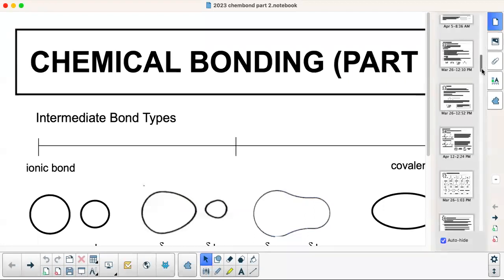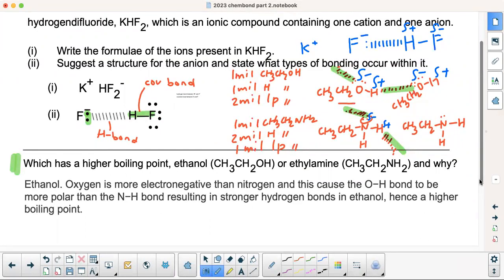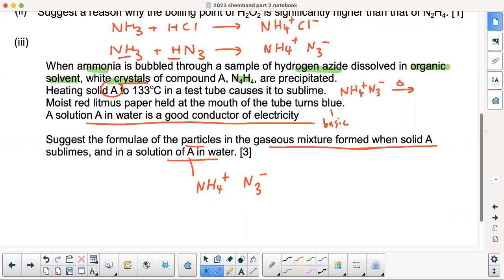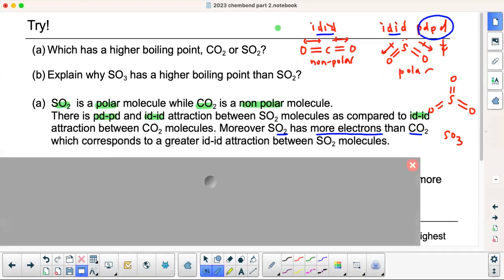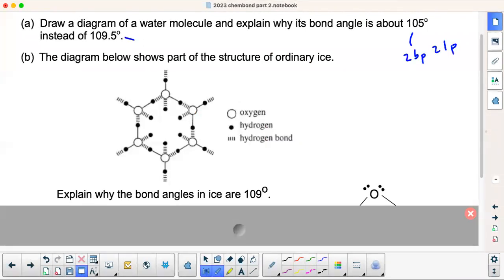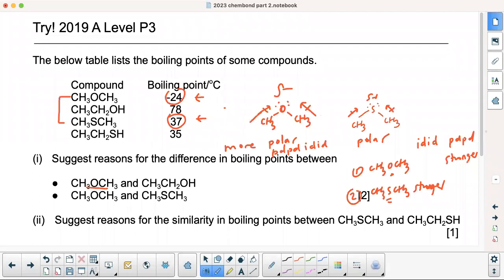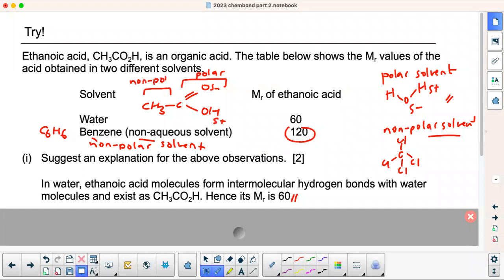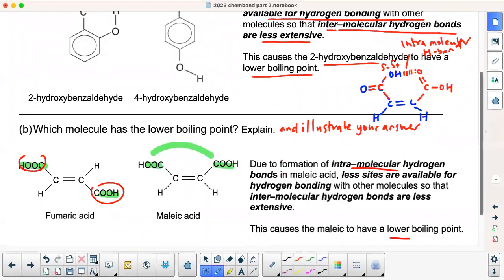2023 Chemical Bonding Lesson 5